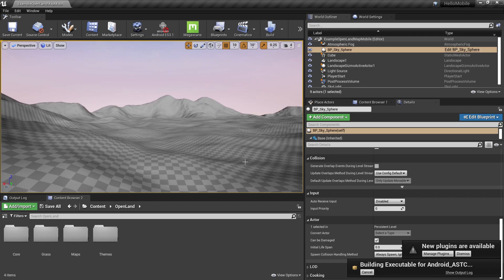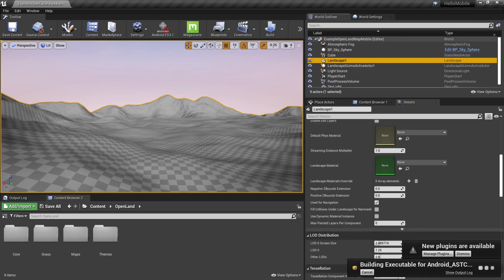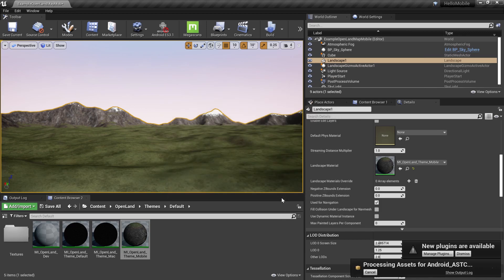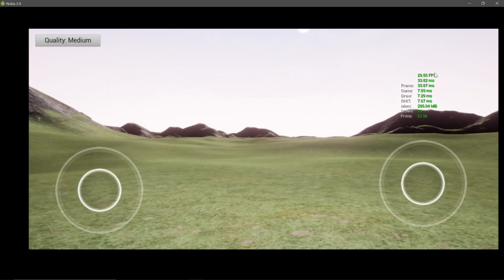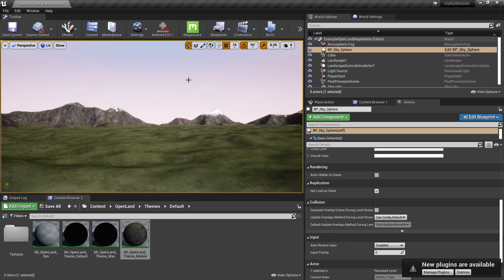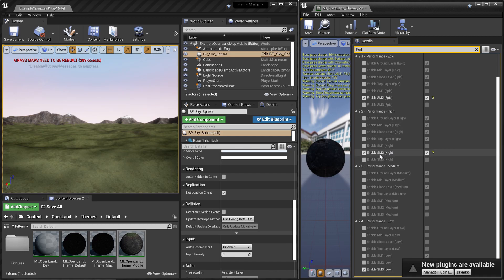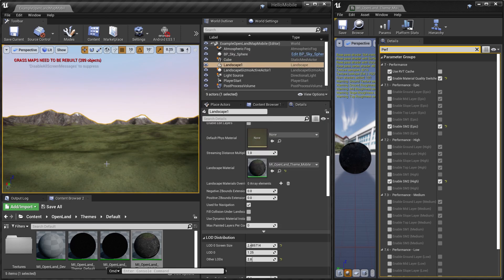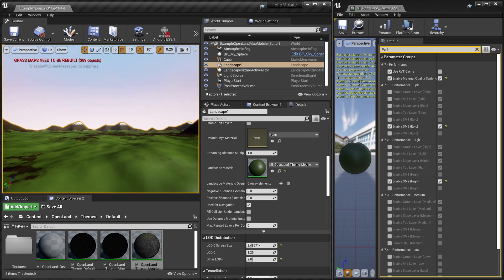Mobile Landscape Material Performance Optimizations for Unreal Engine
In this video, we will show how a landscape material can improve performance for mobile. This is an overview of the final results. You can learn more information via the following links: